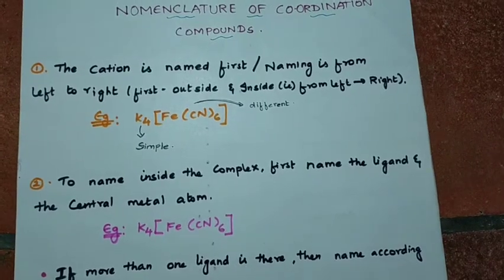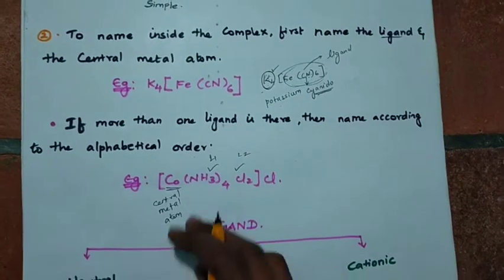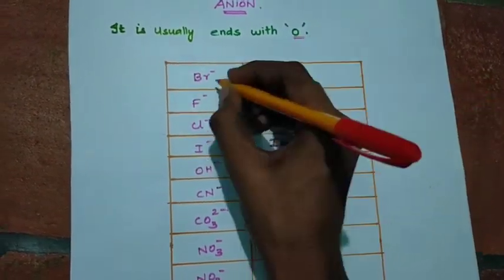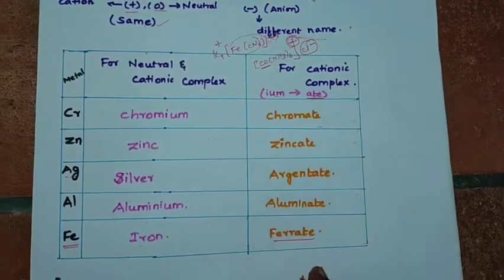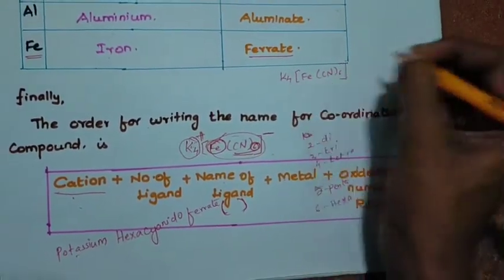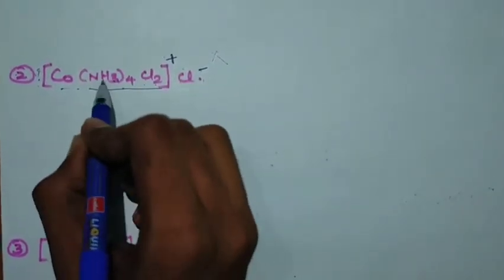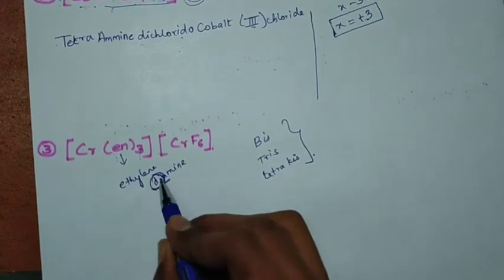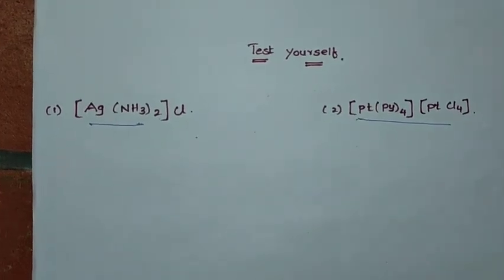Nomenclature of Coordination compounds|class12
This video gives the tricks for the Nomenclature of Coordination compounds...